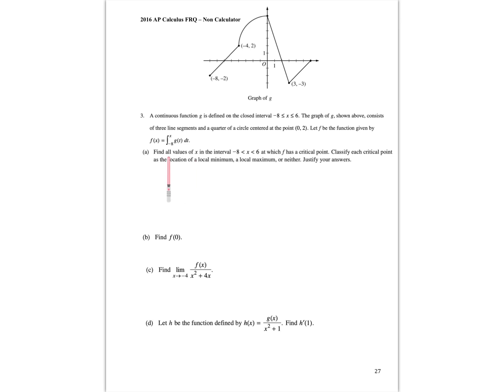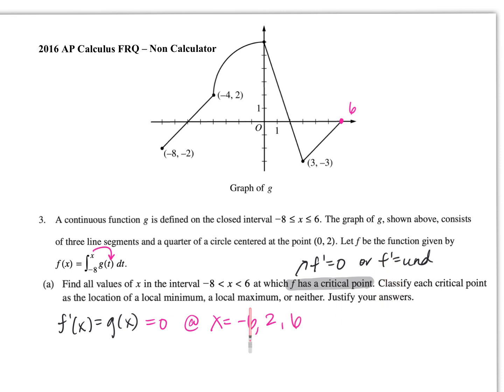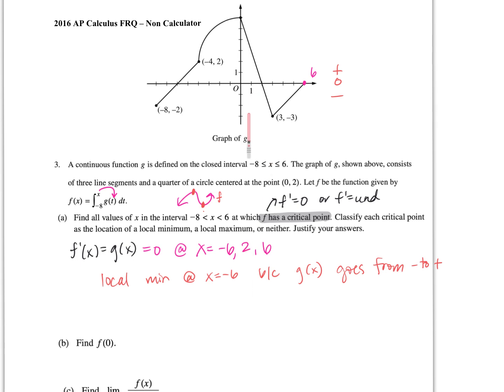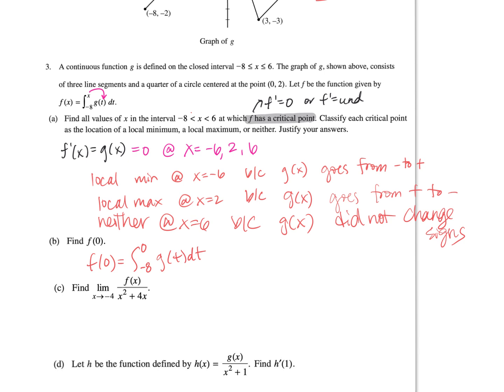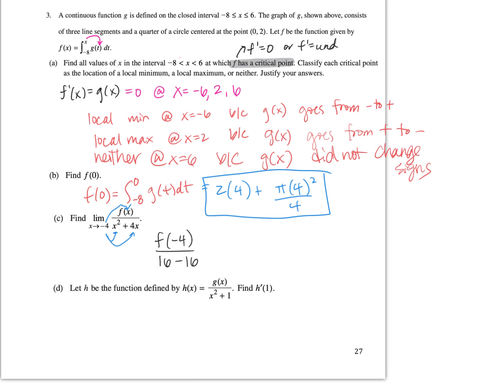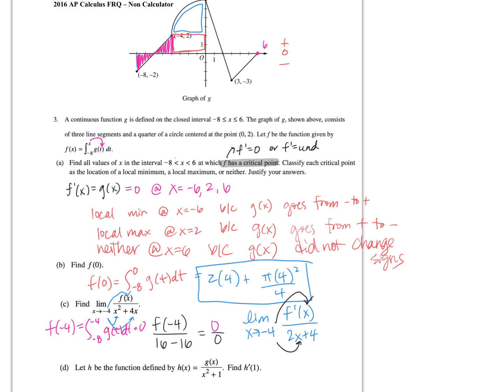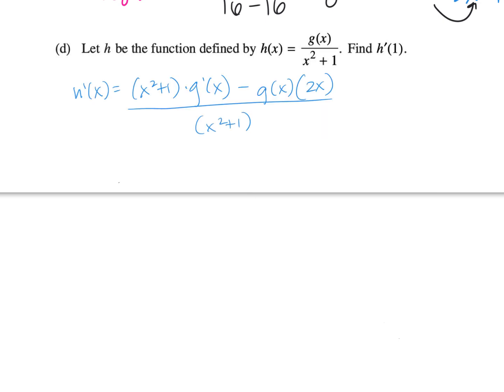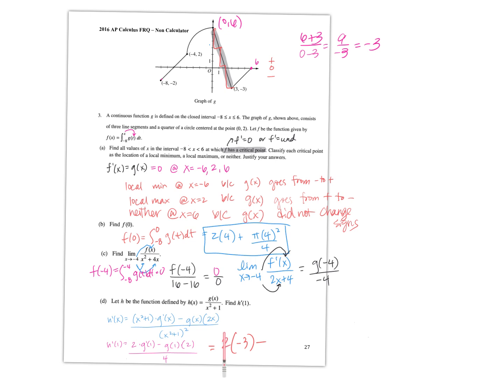AP CALC unit 6 NOTES